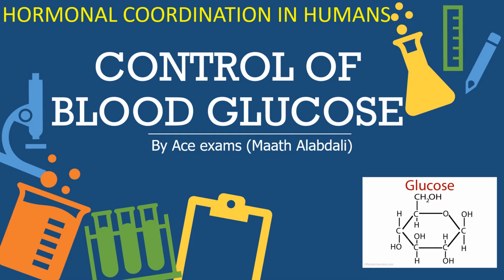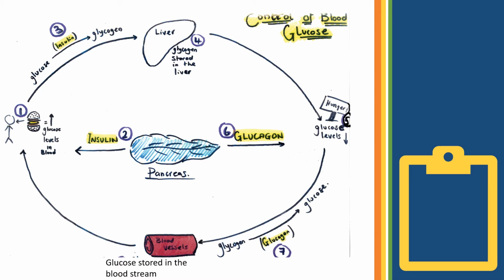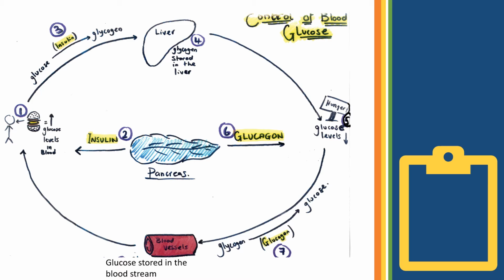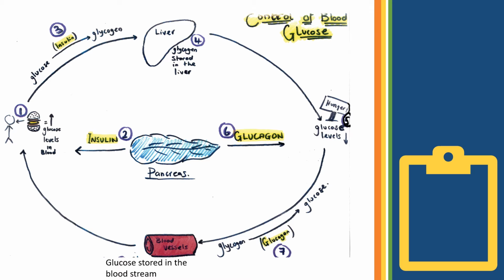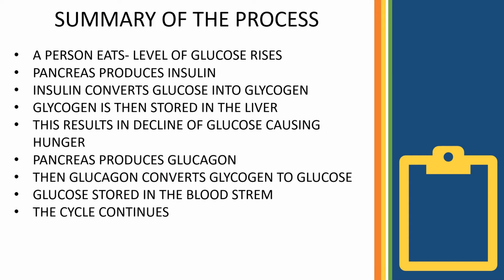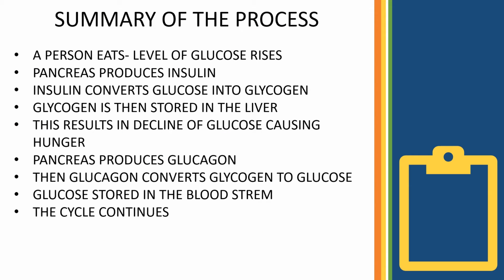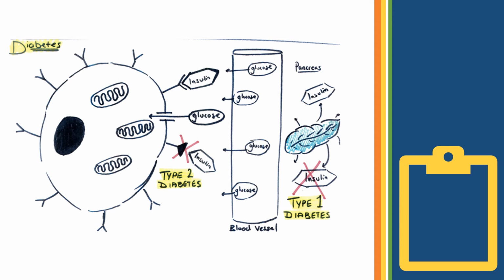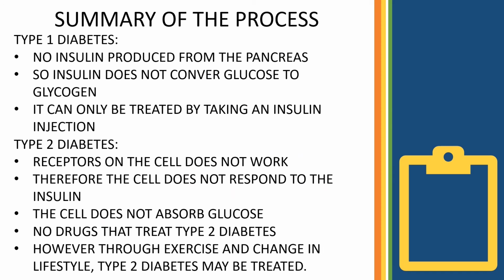Control of blood glucose and Diabetes in just 3 minutes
This is the control of hormonal coordination in humans for GCSE BIOLOGY.